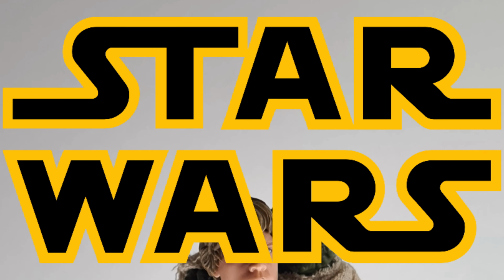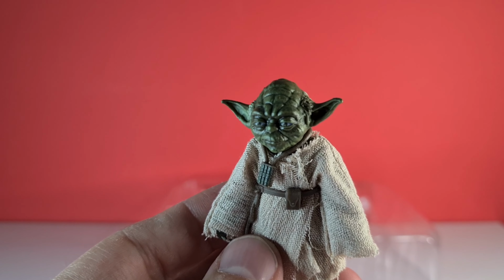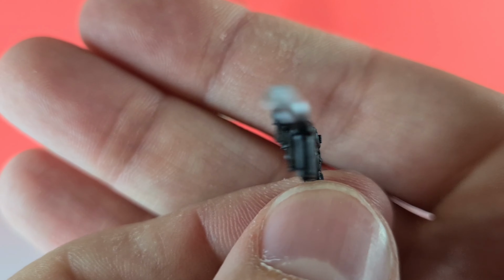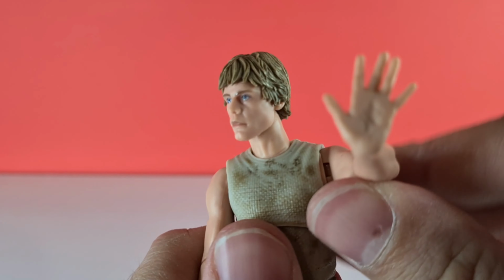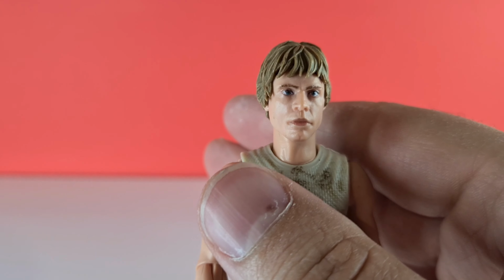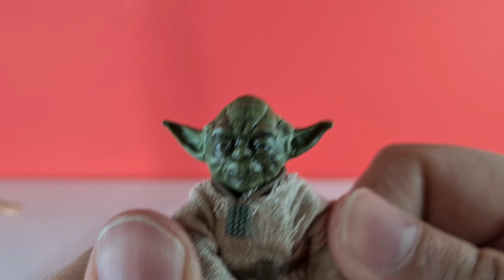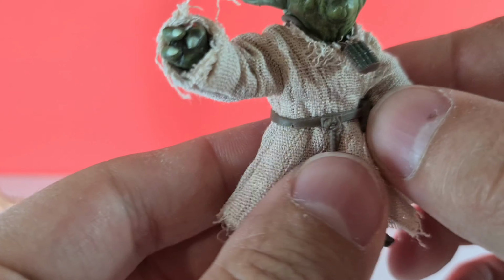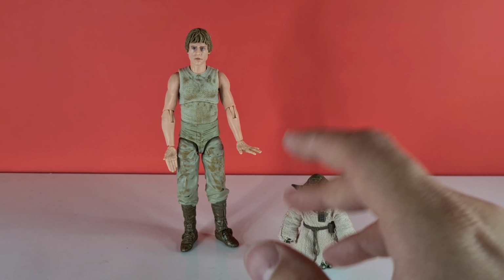Star Wars Black Series 40th Anniversary Luke Skywalker & Yoda (Jedi Training) Action Figure Review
Star Wars The Black Series Luke Skywalker & Yoda (Jedi Training) Action Figure Review

Hello

These roughly stand 6inchs tall or higher

Reviews, Customs, Tutorials, Live Chats